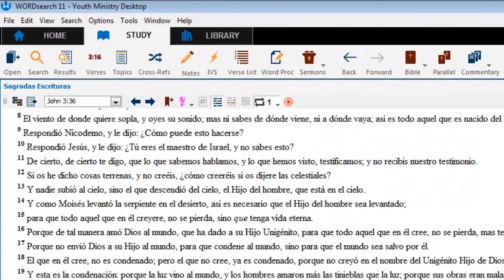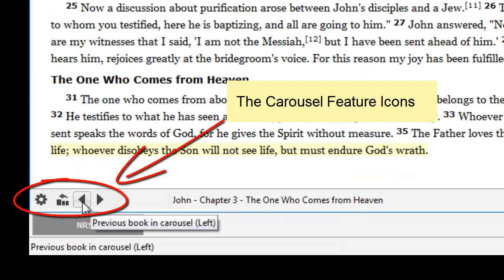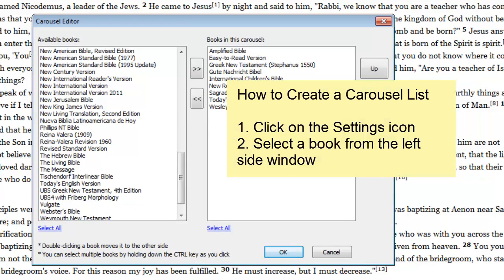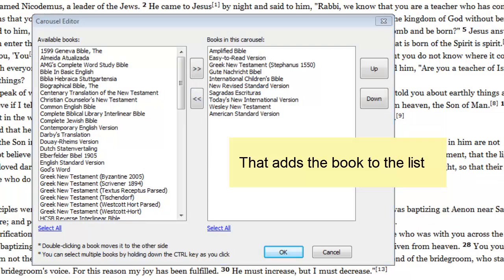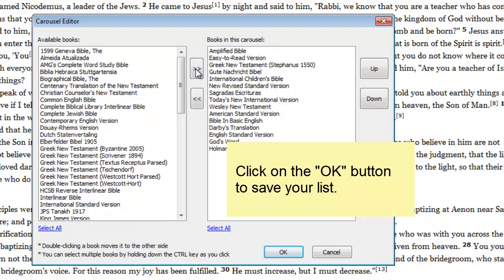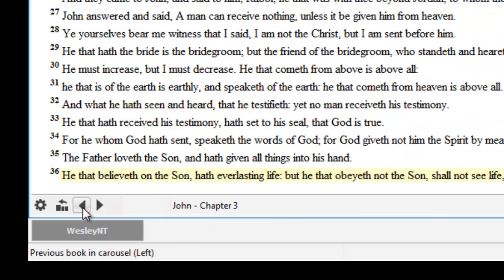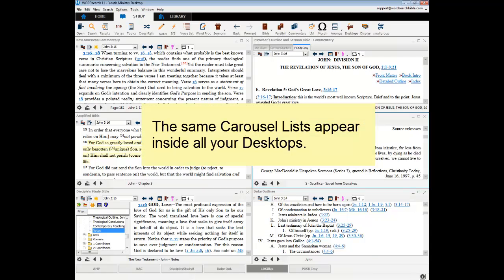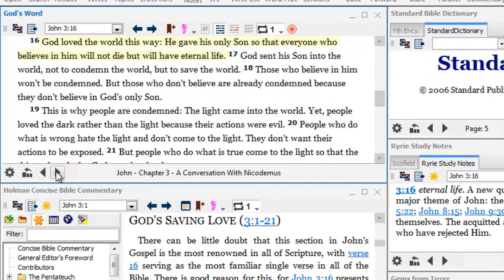The Carousel Feature in WORDsearch 11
Describes the Carousel Feature. What it does; How to use it; and How to configure it; How it can help you. (This video is only Part 1. You can learn more about the Carousel Feature in Part 2.)